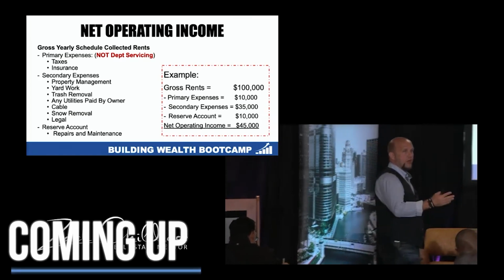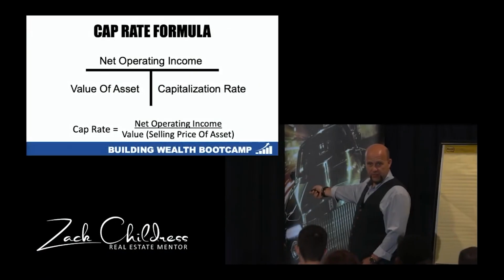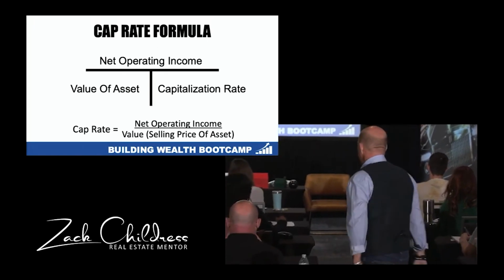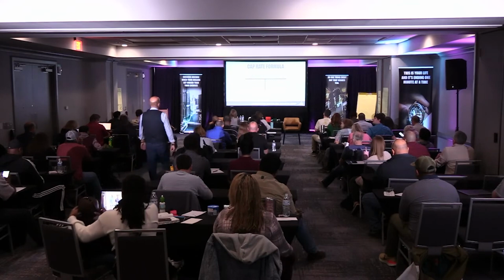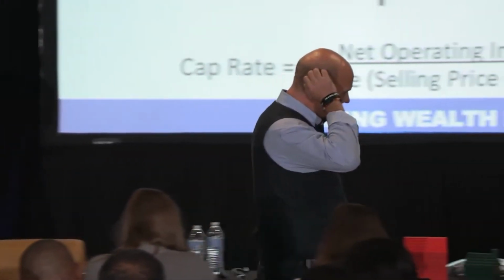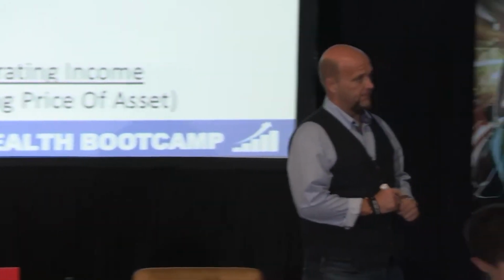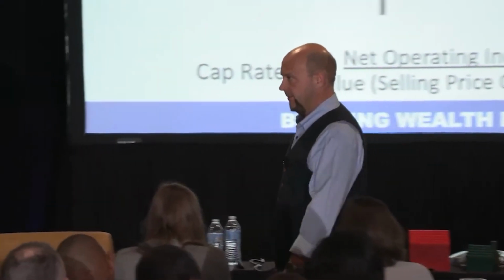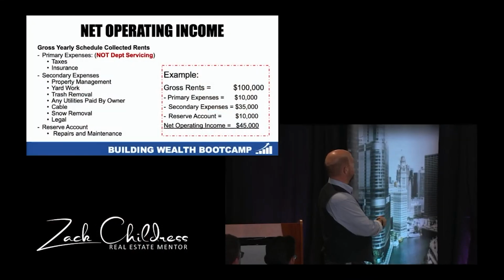What is a CAP Rate?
Capitalization rates or cap rates are a crucial metric in real estate investing, but do you know what they truly represent in your deals? In this video, we’ll break down what cap rates are, how they’re calculated, and why understanding the formula is essential for evaluating your investments.

Learn how to use cap rates to assess deals more effectively and make smarter decisions for your portfolio!

00:00 Introduction
01:18 Using the T formula to calculate the cap rate
02:10 How the cap rate can help you evaluate deals
04:08 Sample deal evaluation using the cap rate
05:19 Expenses not included in your NOI